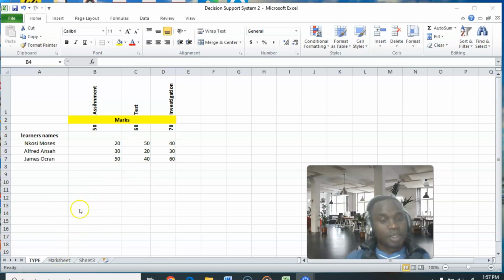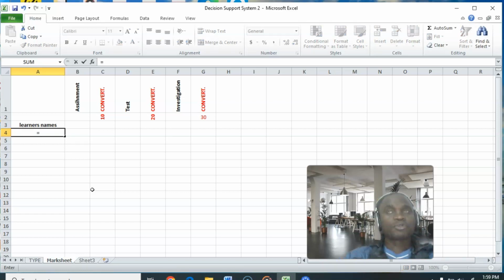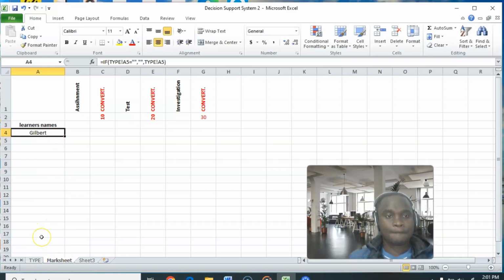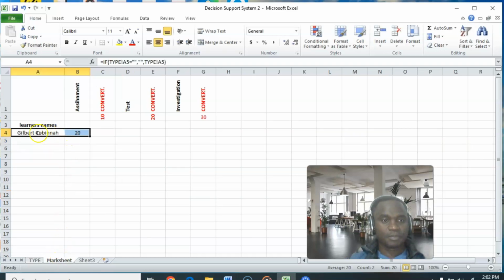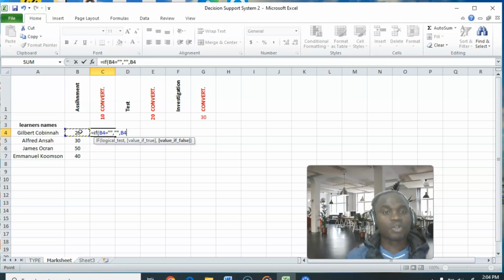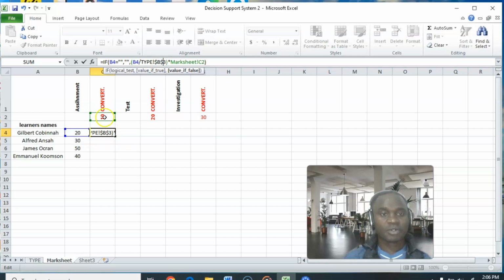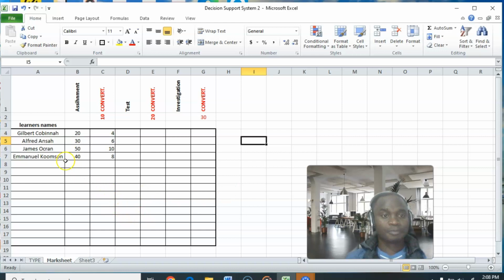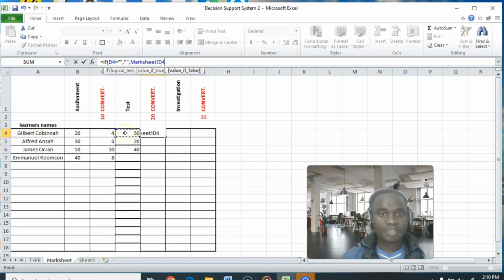Decision Support System 2( Absolute value)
The shows how to apply absolute value in Excel